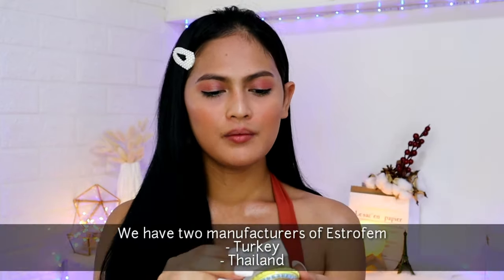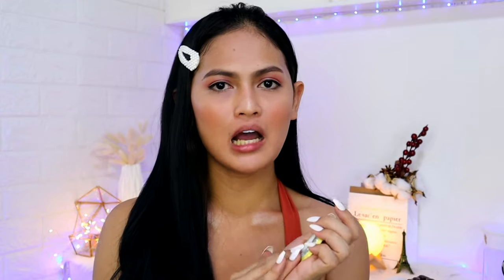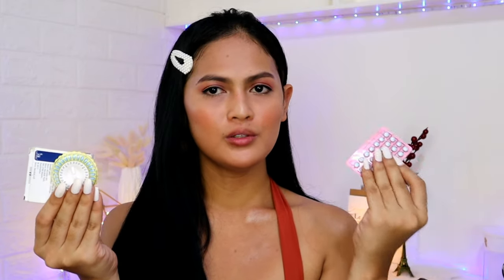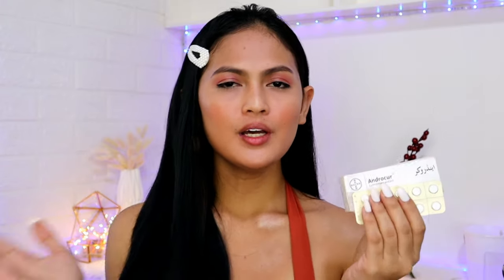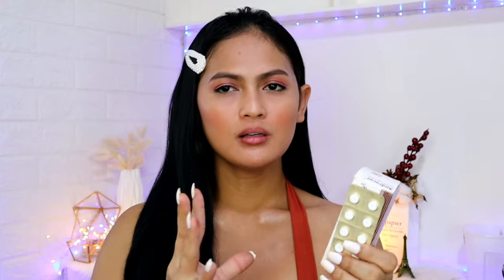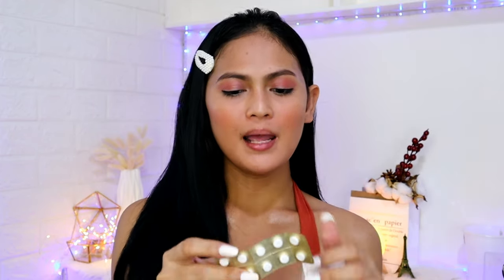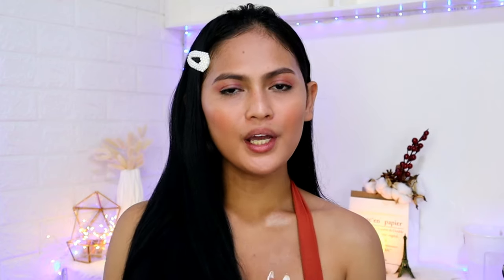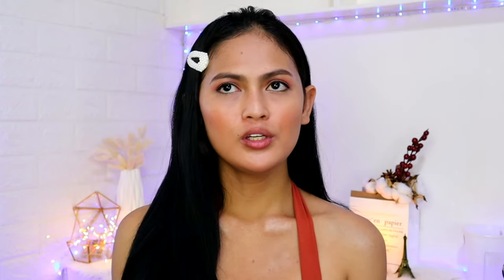CHIKA TAYO ABOUT ESTROGEN AT ANTI-ANDROGEN, NAKAKAVAVAE BA? | Mariel Japitan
Looking for HRT & Gluta Collagen Supplies?💉💊 PLEASE MESSAGE ME —